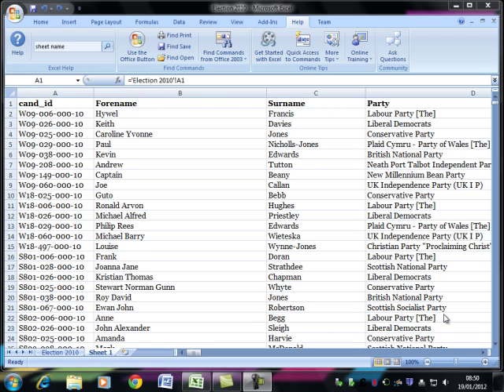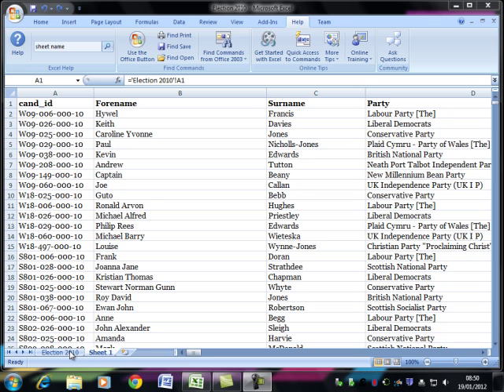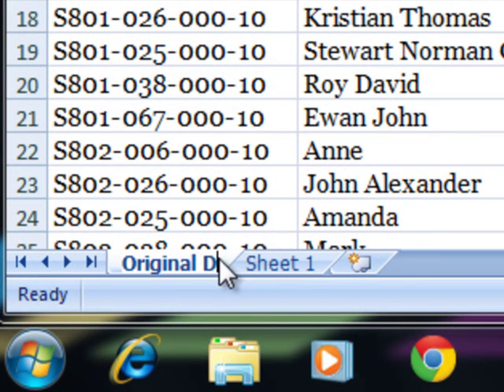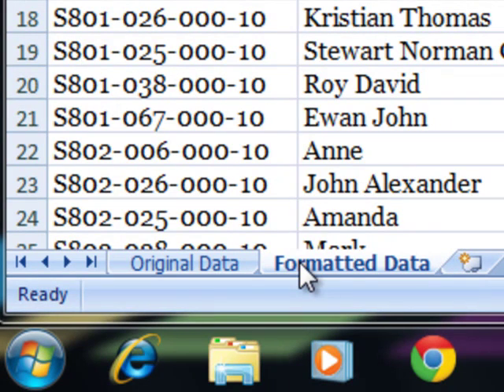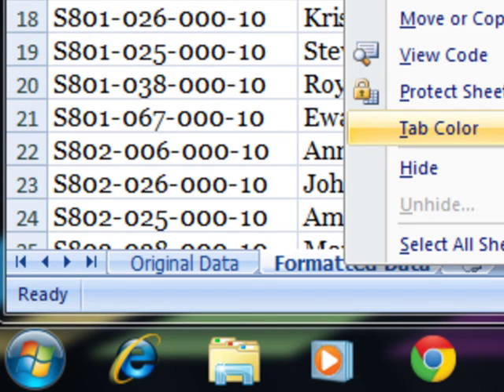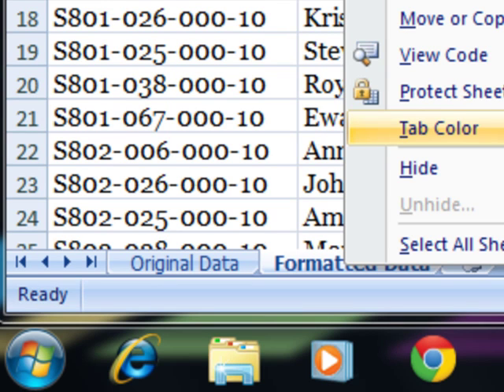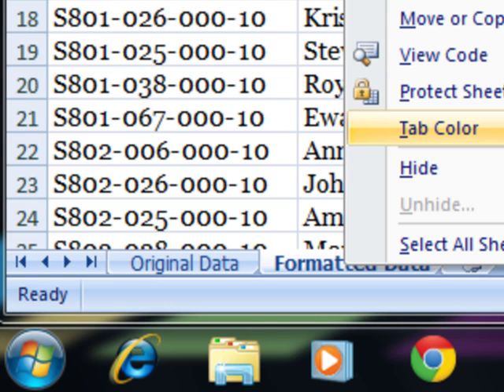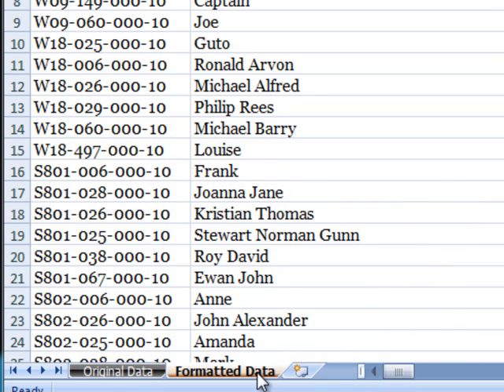Excel - Changing tabs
This video demonstrates how to change the colour and text on the tabs in an Excel spreadsheet.